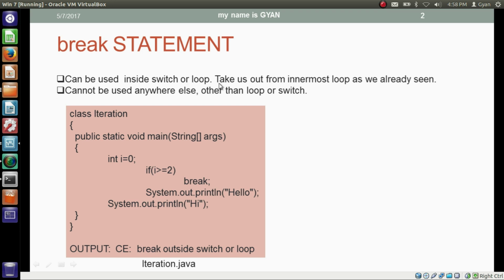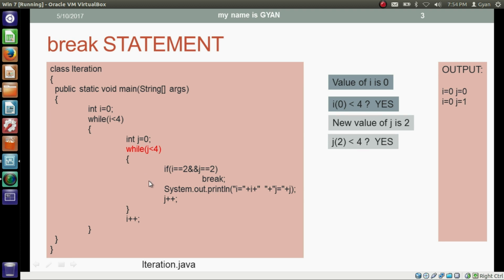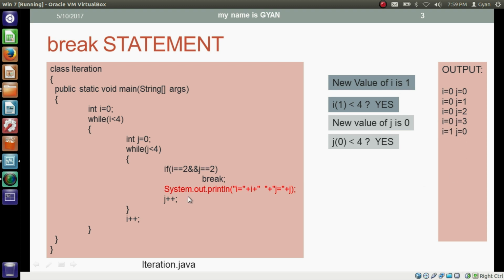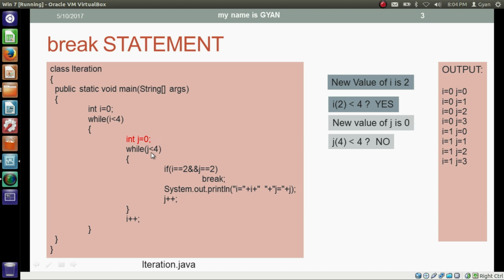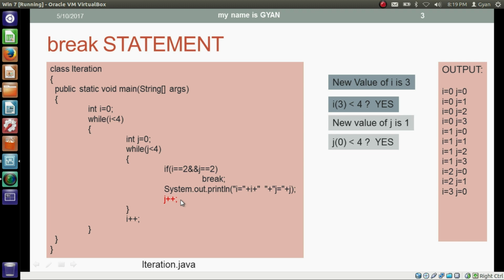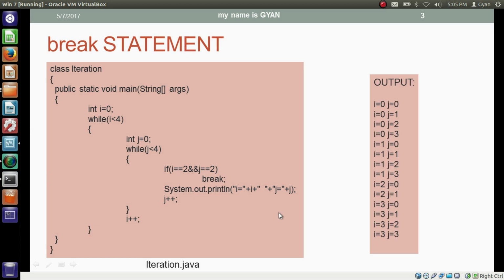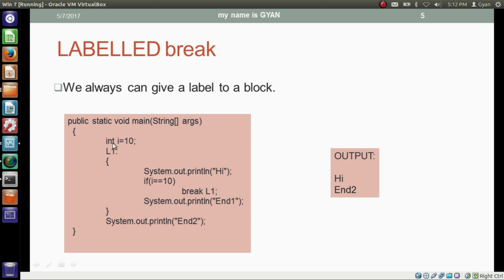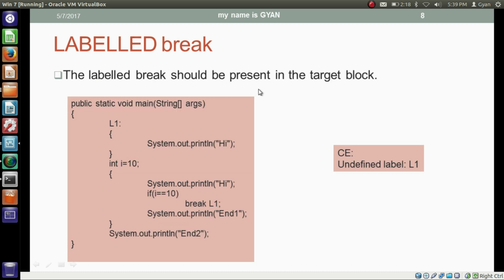break & Labelled break in Java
Index
break: 0:00
Labelled break: 16:03